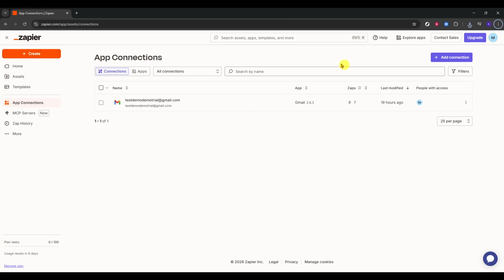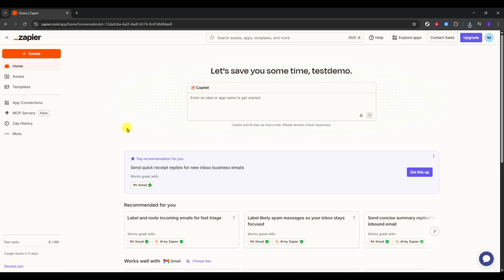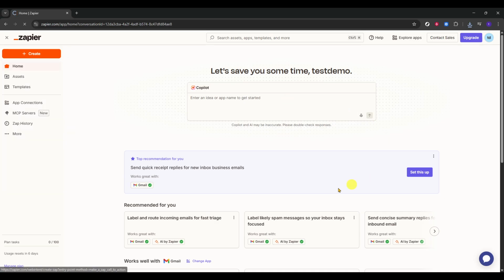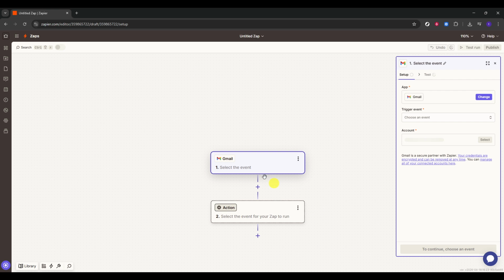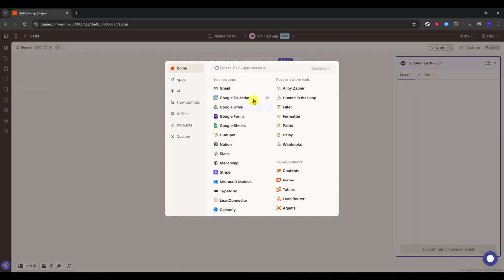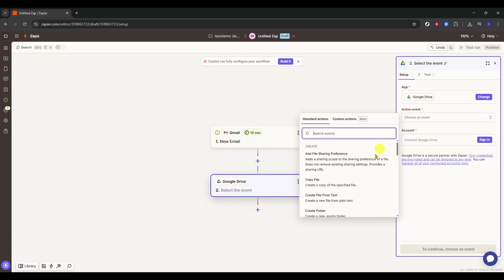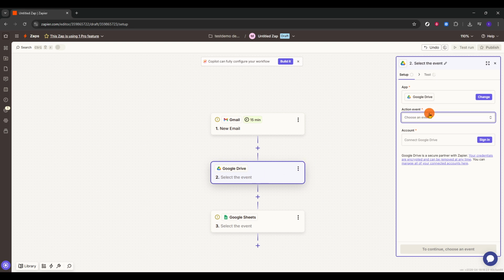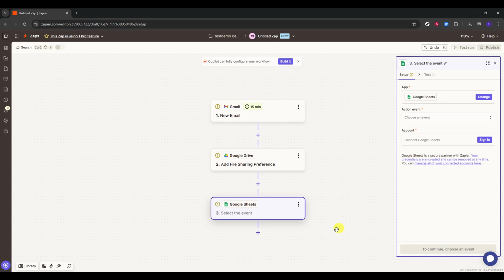Advanced Automation With Multi Step Zaps In Zapier (2026) (Complete Walkthrough)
Advanced Automation With Multi Step Zaps In Zapier (2026) (Step By Step)

In this video, I’ll show you how to use Advanced Automation with Multi Step Zaps in Zapier step by step. You’ll learn how to build powerful multi-step workflows, connect multiple apps together, and automate complex processes with ease. This beginner-to-advanced guide covers Zapier multi-step Zaps, workflow chaining, and how to create smarter automations for your business. If you want to take your Zapier skills to the next level, this tutorial will help you get started in 2026.